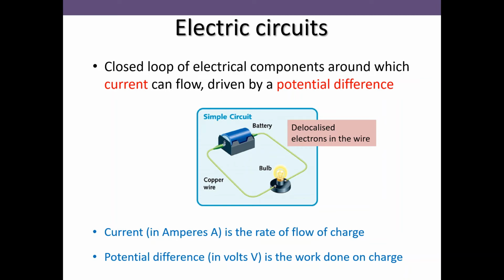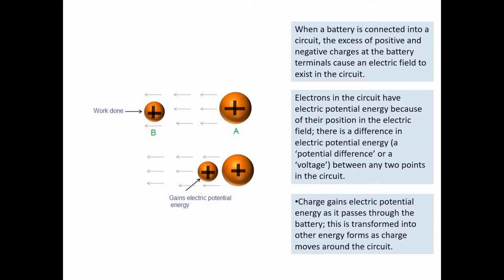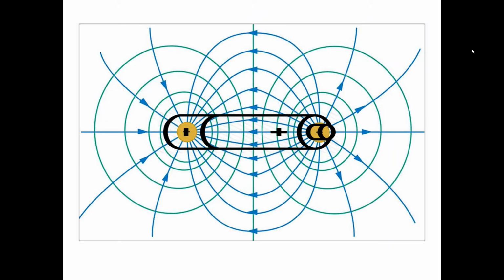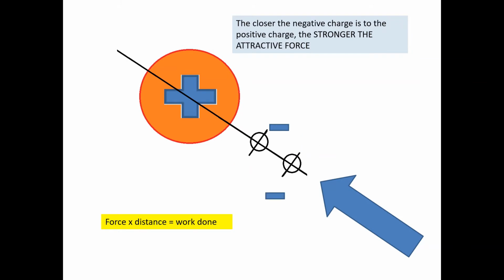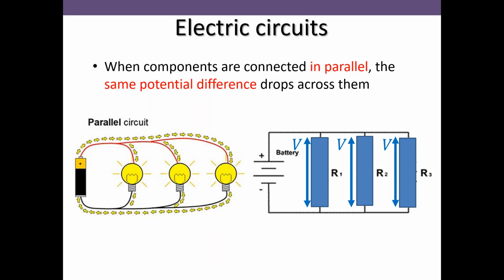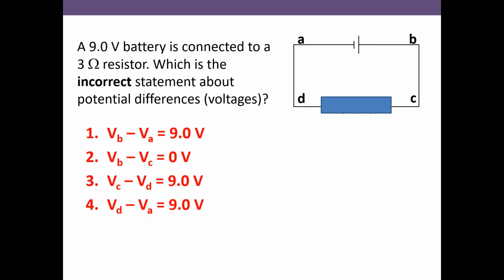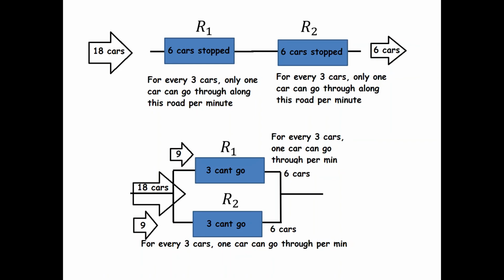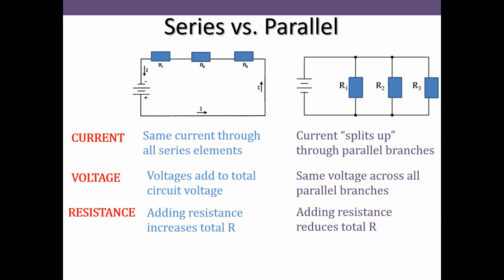Circuits and batteries